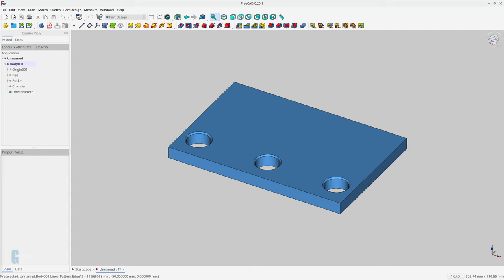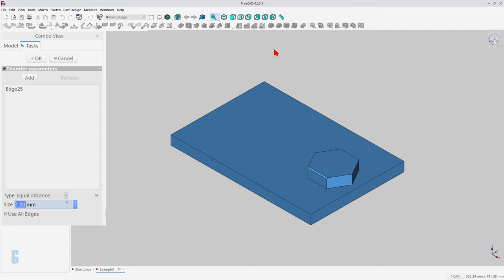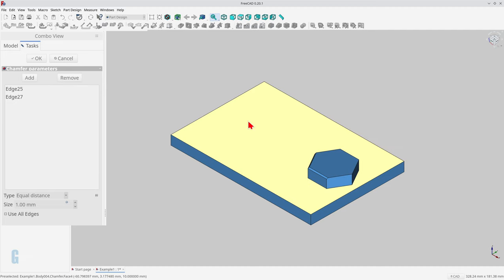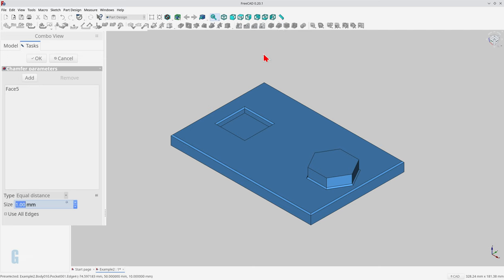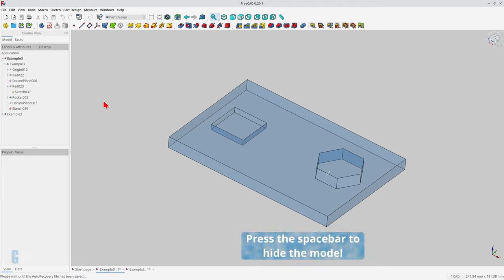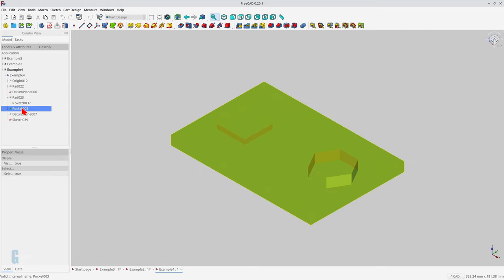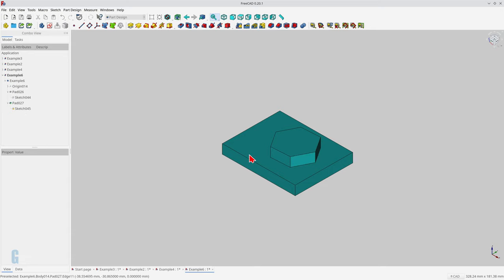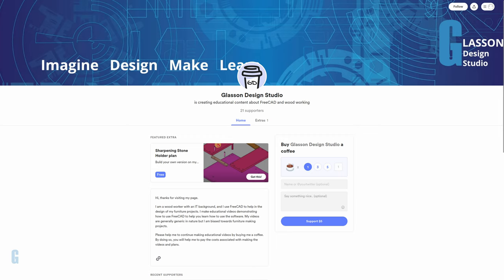Howto use the Part Design Workbench Chamfer Tool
A Chamfer is a design feature that is used to add decoration to an object, make objects safer for humans, or a combination of both. As a general rule, a chamfer is made at roughly 45 degrees to the edge, with the size determining whether the chamfer is a decorative feature or just being used to remove sharp corners.

Chamfers can be made using a hand plane, a router with a chamfer bit installed, or a combination of both. We typically use chamfers to remove sharp edges from furniture using a hand plane of some sort. Typically this is done using a block plane, but it can also be done with a jack or smoothing plane.

Watch this video to learn how to use the chamfer tool which is part of FreeCAD's Part Design Workbench.

Contents

00:00:24 Creating a chamfer by selecting edges
00:02:14 Creating a chamfer around a face by selecting the face
00:03:10 Create a chamfer using distance and angle
00:04:41 Define a chamfer using two distances
00:05:32 Failing to create a proper chamfer even though the tool says it was created

Workbenches used:

🔹 General
🔹 Sketcher
🔹 Part Design

FreeCAD links

Credits